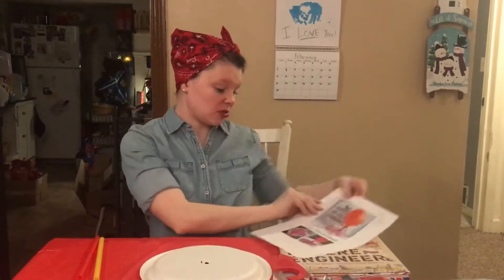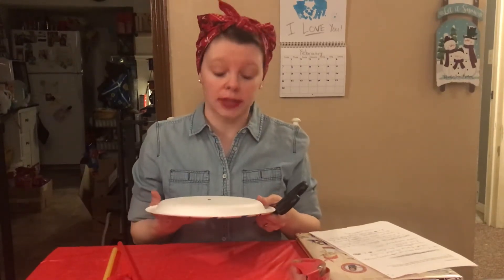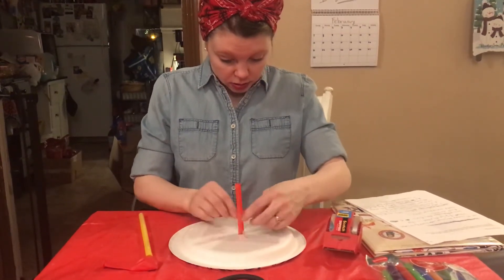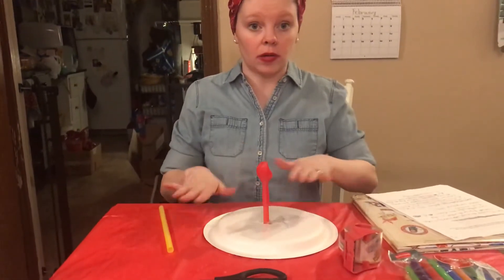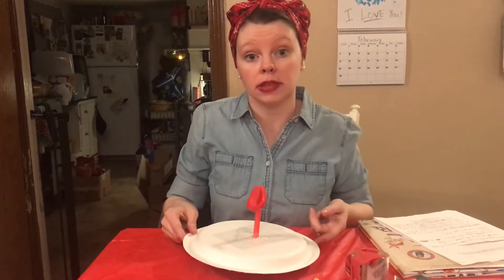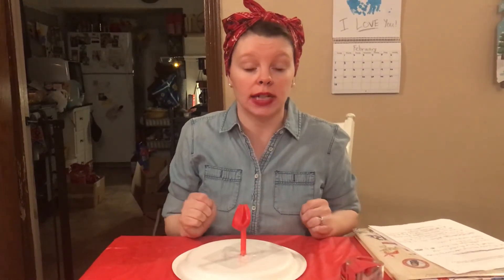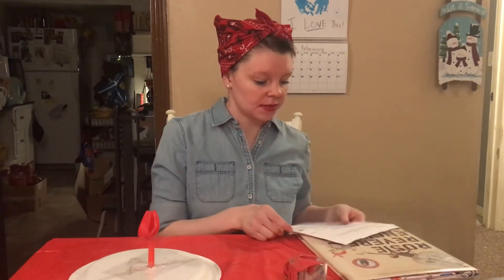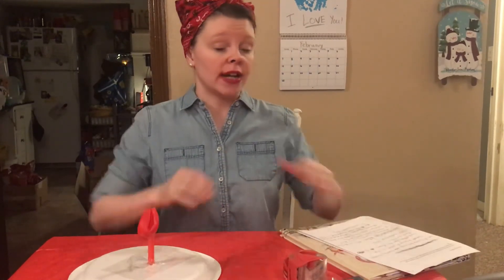Paper Plate Hovercraft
Join Ms Heather as she demonstrates making a paper plate hovercraft for STEAM.